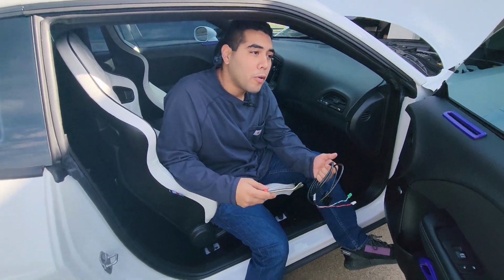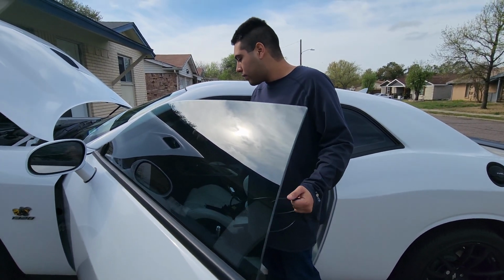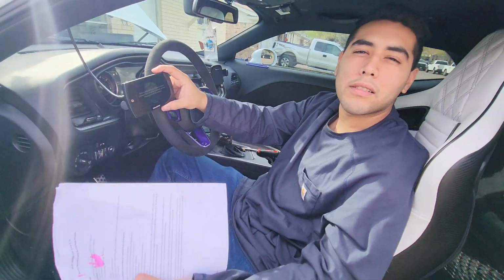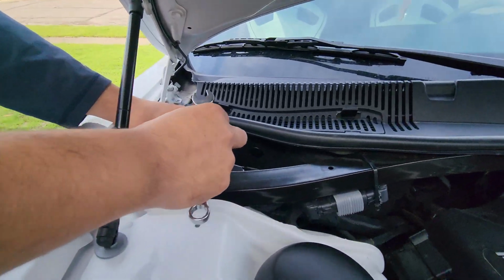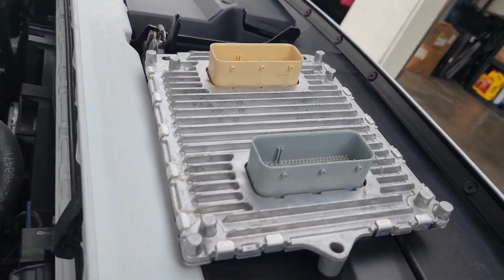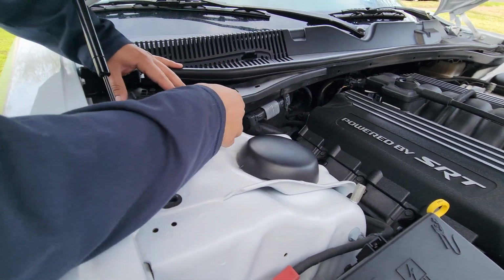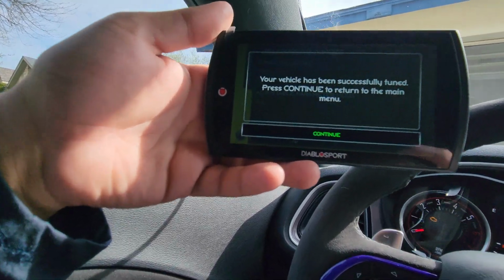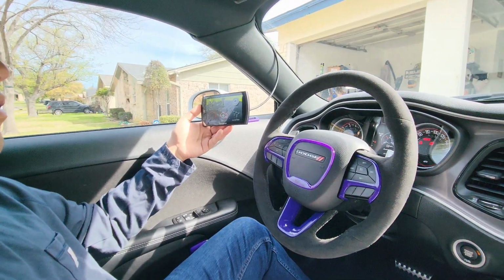Diablo Tuning our 2022 1320 Scatpack Challenger!/ How to Install Trinity T2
What's up, today we will be tuning our scatpack with the Diablo Sport Trinity T2 and in this video we will be showing you how to install it and what it sounds/looks like after.